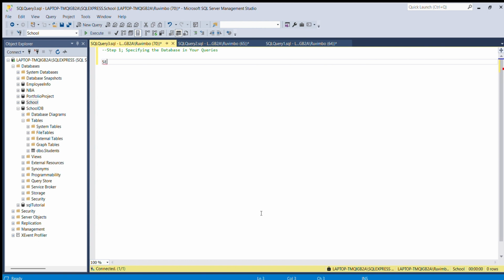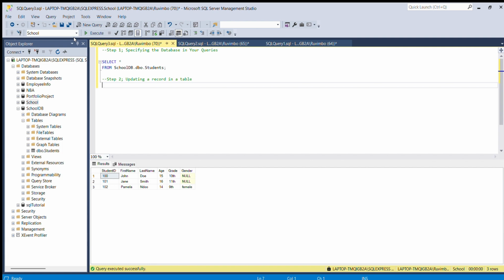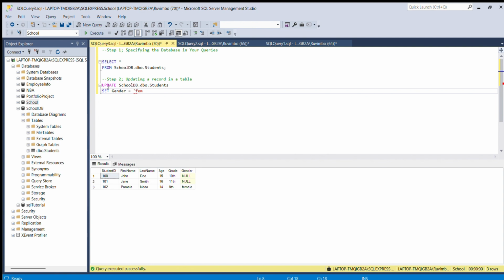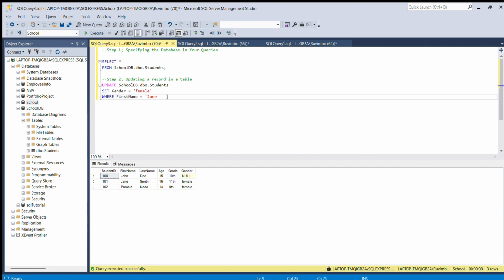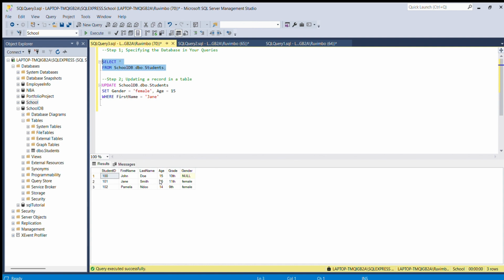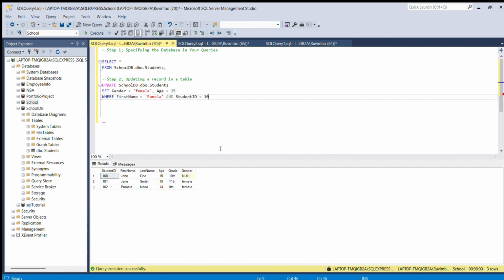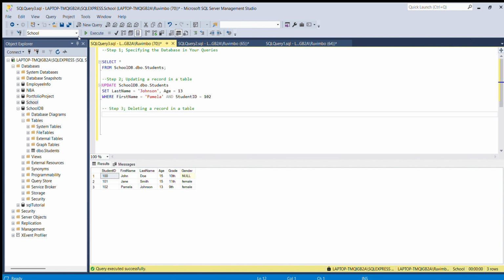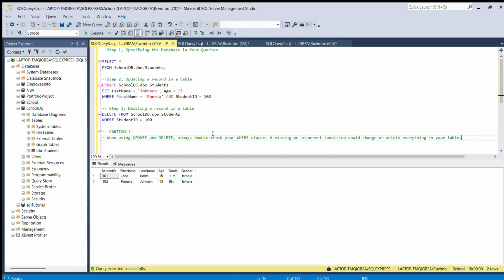Mastering SQL: How to Reference Tables, Update, and Delete Records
SQL Basics Part 2: Referencing Databases, Updating & Deleting Records

In this video, we dive deeper into SQL by learning how to reference database names and tables properly when writing queries. You'll also discover how to update existing records and safely delete data from tables using UPDATE and DELETE statements. Perfect for beginners looking to build a solid foundation in database management!

🧠 What You’ll Learn:

How to reference database and table names in SQL queries

Syntax and best practices for the UPDATE statement

Using WHERE clauses to target specific rows

Safely deleting data with the DELETE statement

Common mistakes to avoid when modifying data

📌 Don’t forget to practice along and try out the examples on your own database setup!

Background Music
Metro Vice - 5 Sec" is under a Free To Use YouTube license
Music powered by BreakingCopyright:    • 🛥️ Deep House Music (No Copyright) - ...